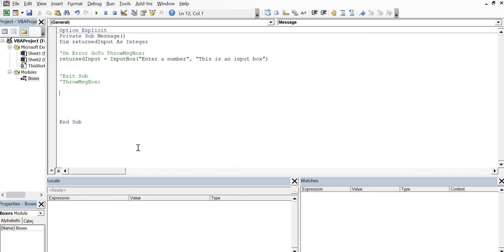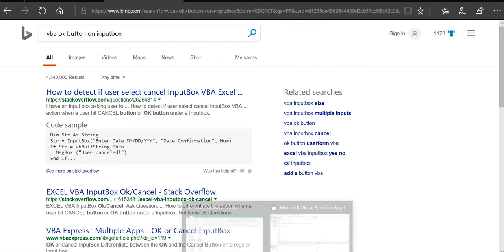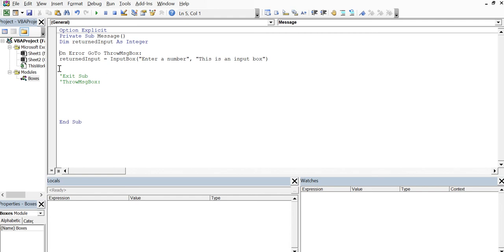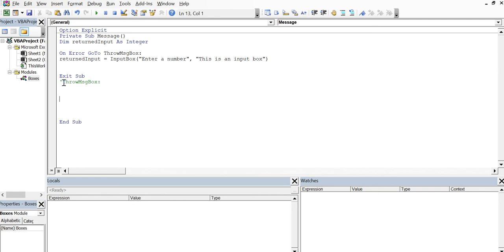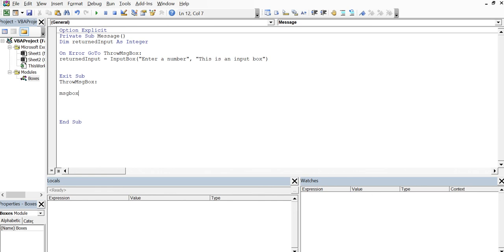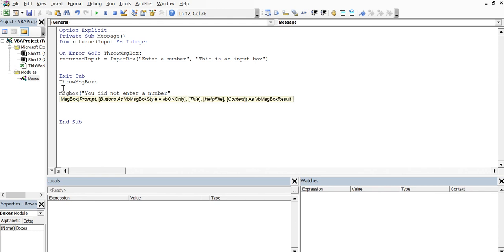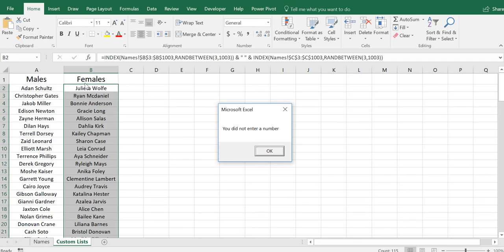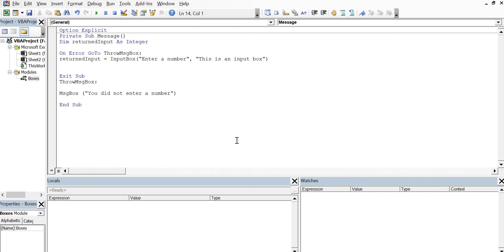VBA MsgBox and Goto Error for Error Handling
In this episode we discuss the VBA Msg Box and using the Goto Label for error handling.